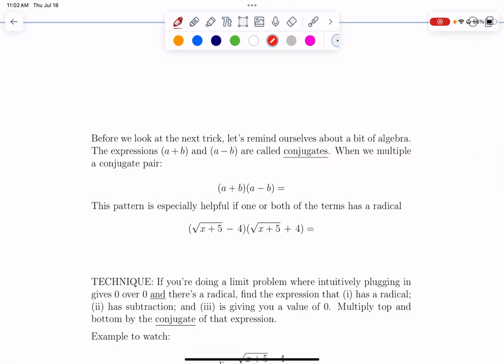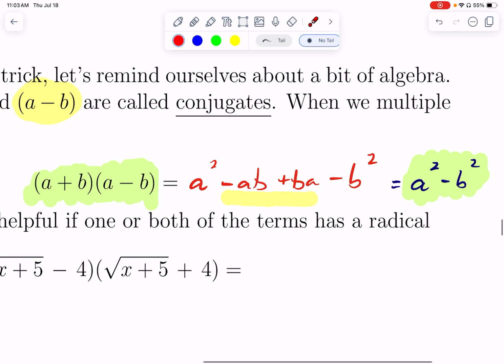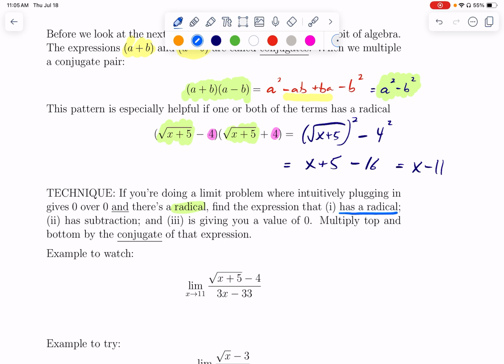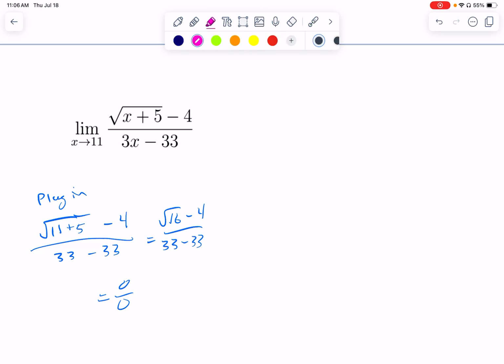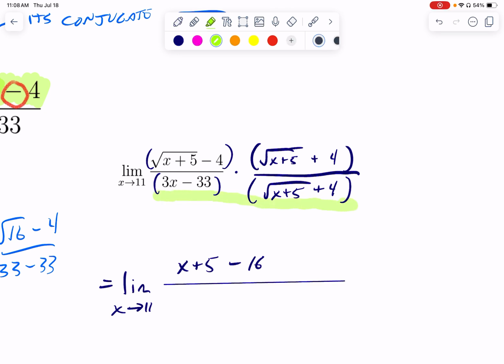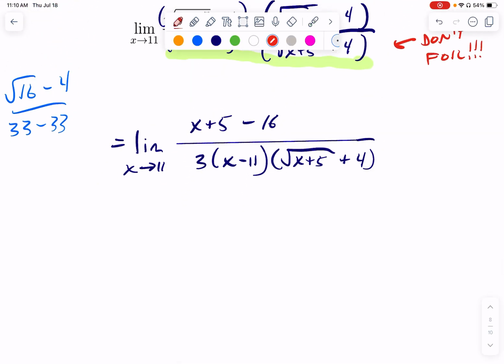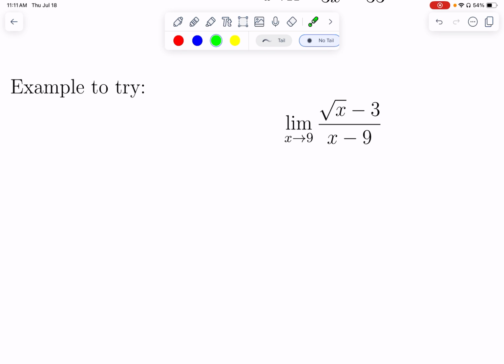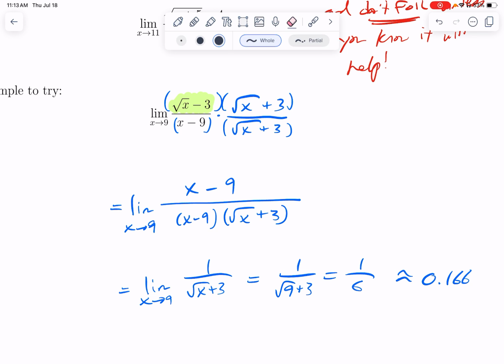Section 1.5 on Limits (Part 4)